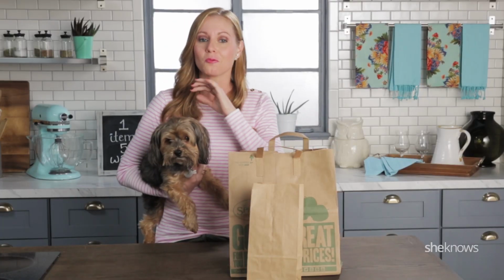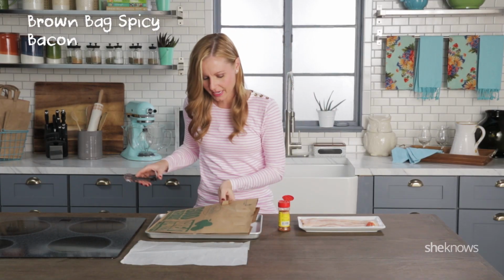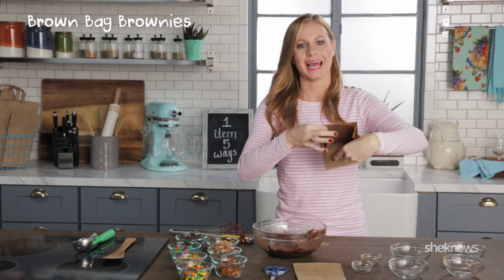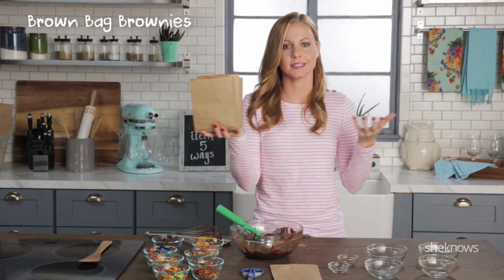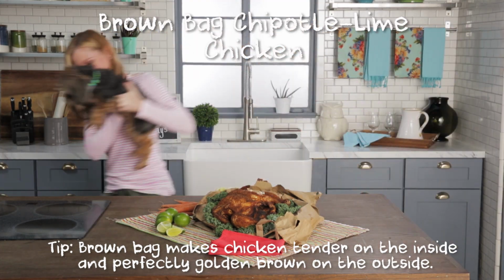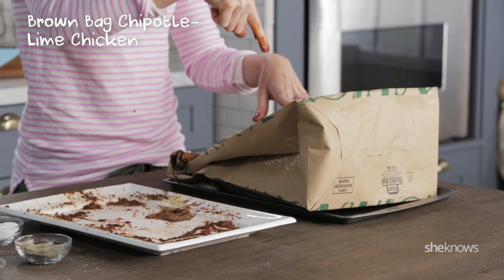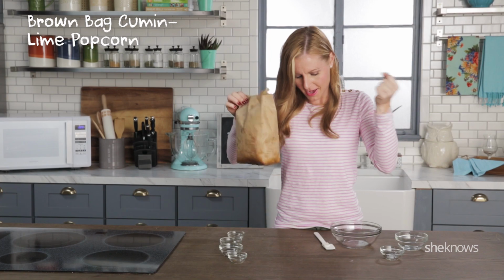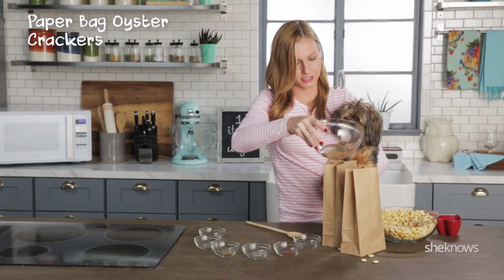Brown Paper Bag: 1 Item, 5 Ways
Watch as Maryal Miller show you five killer recipes to create using simple brown paper bags and tell you why it takes each recipe to the next level. From brownies to a whole chicken, we bet you've never cooked with a brown paper bag like this before.